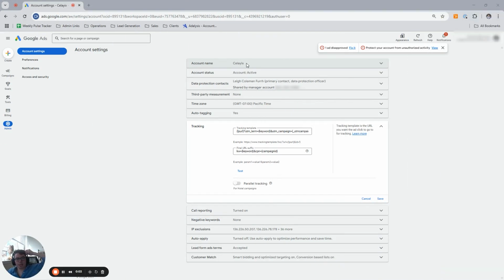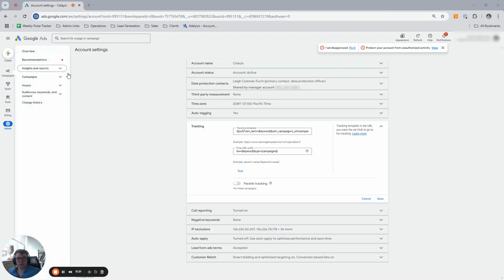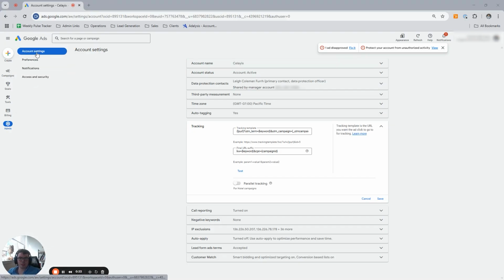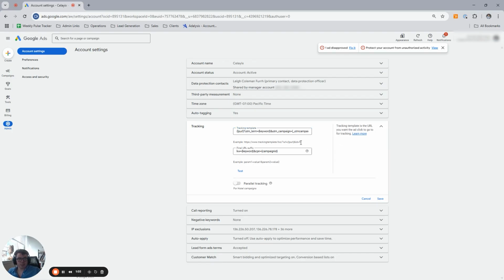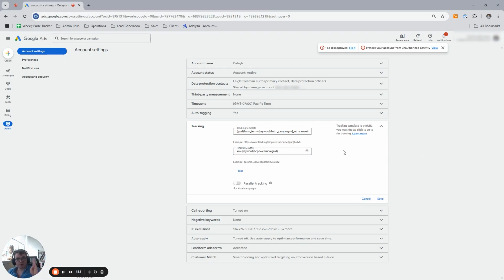How To Set Up ClickCease UTM Parameters in Google Ads When Using HubSpot 🚀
In this quick tutorial, I'll show you how to properly set up UTM parameters for Google Ads when using ClickCease and HubSpot. Learn how to check your account-level tracking template, verify HubSpot UTM parameters, and correctly add ClickCease tracking to ensure accurate campaign data.
Plus, find out how ClickCease automatically integrates with your Google Ads account!

0:00 - Introduction to Google Ads tracking with ClickCease and HubSpot
0:18 - Navigating to Account Settings to check account-level tracking
0:37 - Identifying HubSpot UTM parameters (Look for "hsa_")
0:54 - How to use the Final URL suffix to add ClickCease parameters (KW and CPN)
1:22 - How ClickCease automatically handles tracking templates upon integration
1:42 - Verifying that the ClickCease template is active in your account
1:59 - Final wrap-up and troubleshooting tips